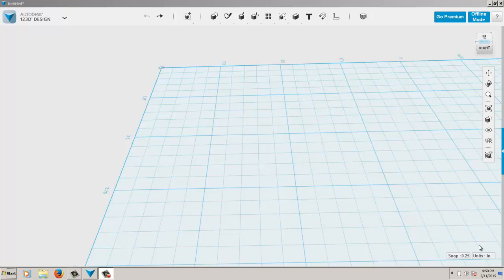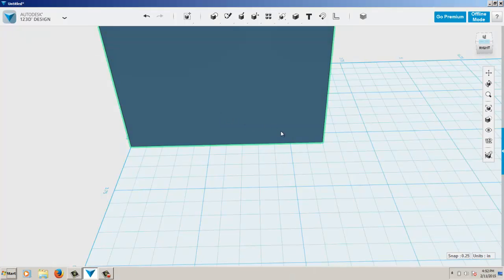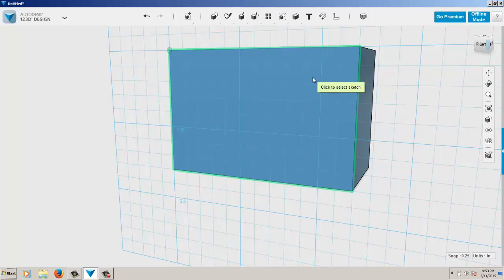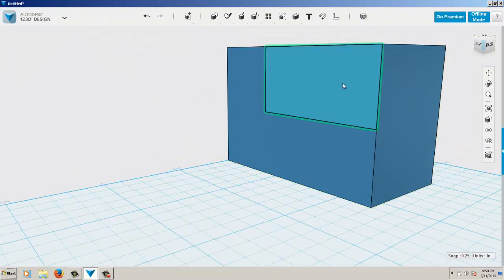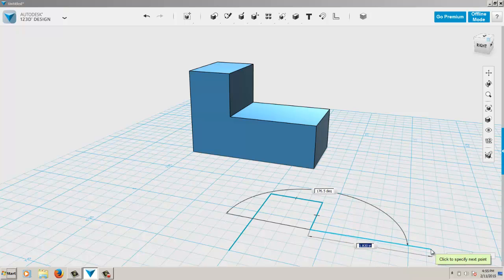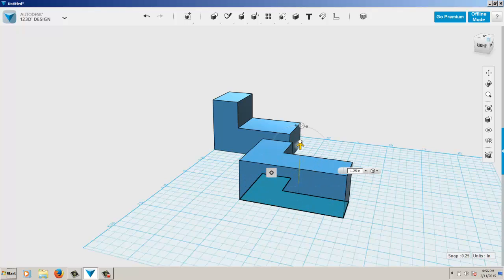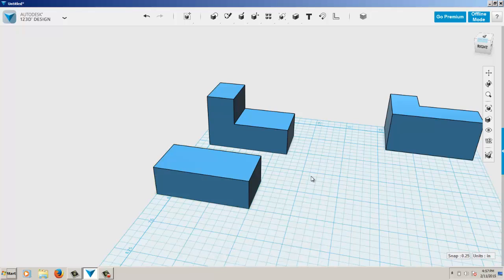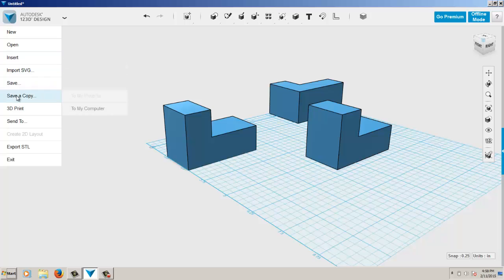BuildingBlocks 123D Design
A quick intro for building simple designs using 123D Design software from Autodesk.